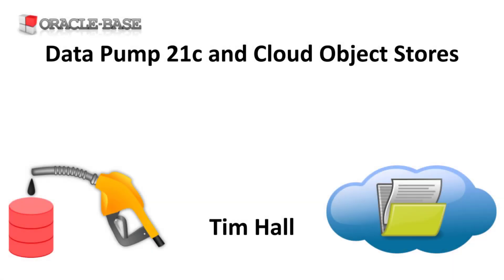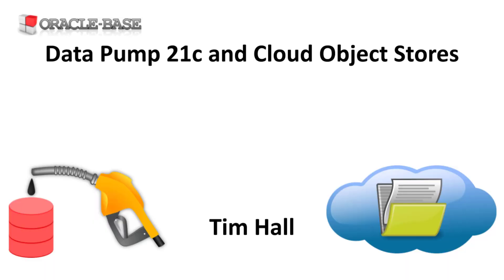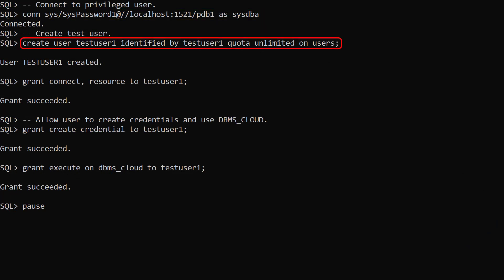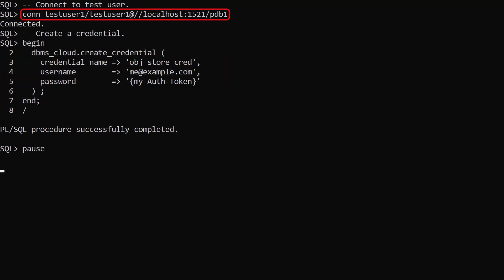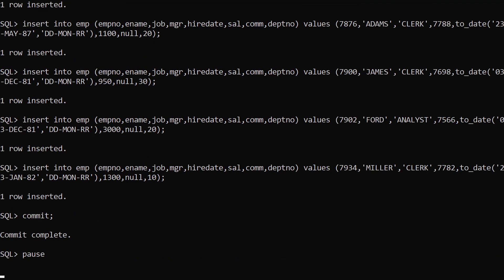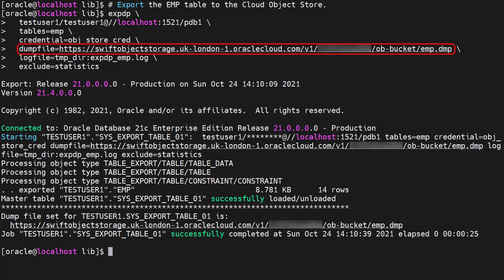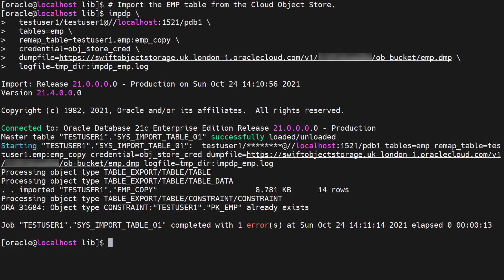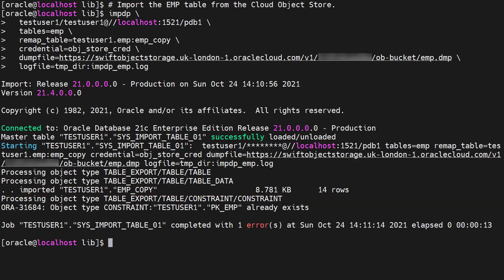Oracle Data Pump 21c and Cloud Object Stores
In this video we'll use Oracle Data Pump 21c to export to, and import from, a cloud object store.

Data Pump Export (expdp) to and Import (impdp) From Cloud Object Stores in Oracle Database 21c

Oracle Cloud Infrastructure (OCI) : Create an Object Storage Bucket